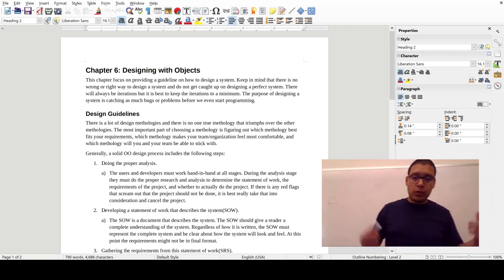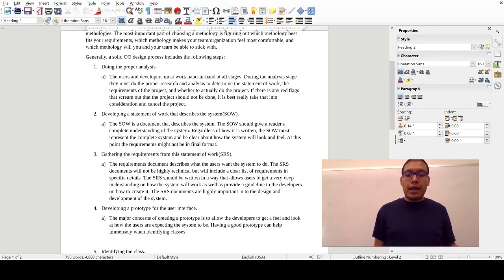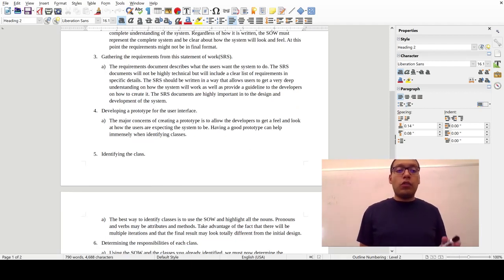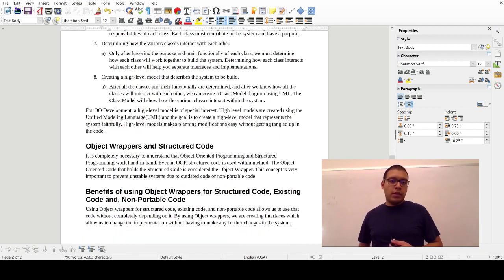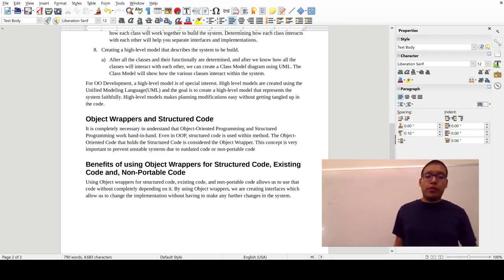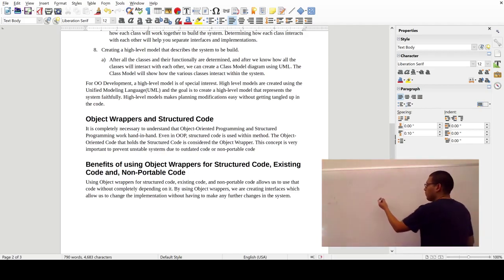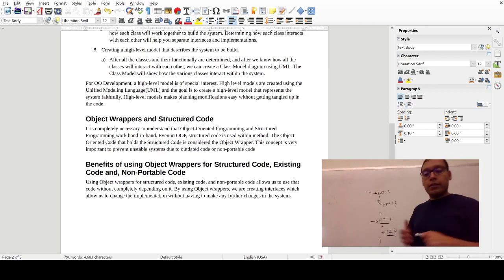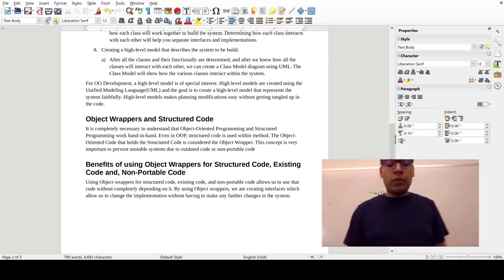6. Designing With Objects